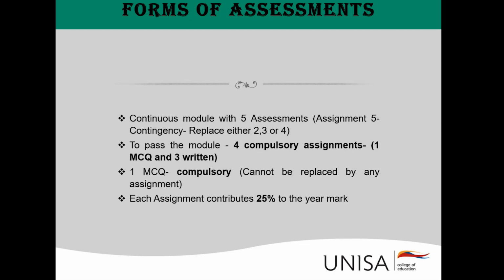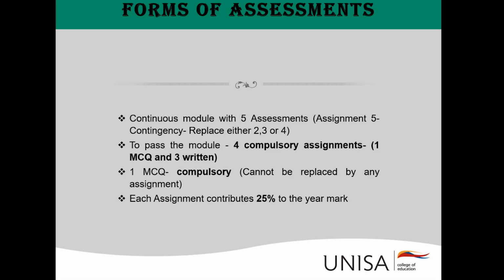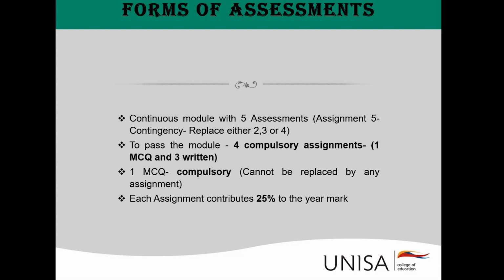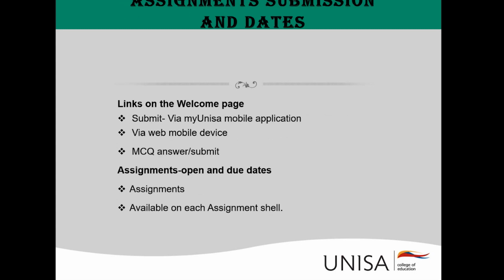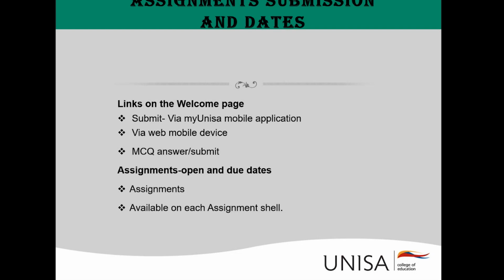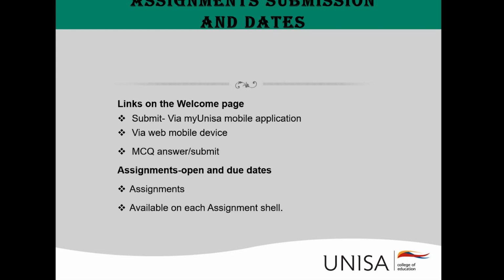TMS3729 Teaching Physical Sciences in FET by Dr TG Ntuli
Dr TG Ntuli gives a presentation on the module TMS3729 which is Teaching Physical Sciences in FET